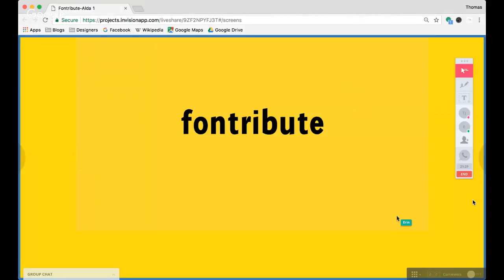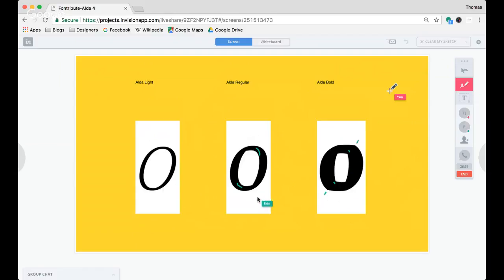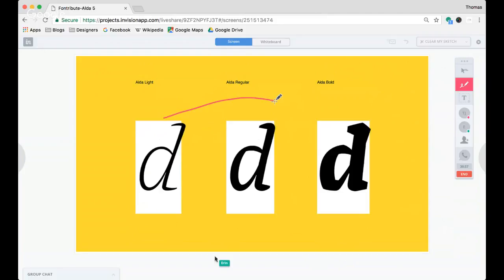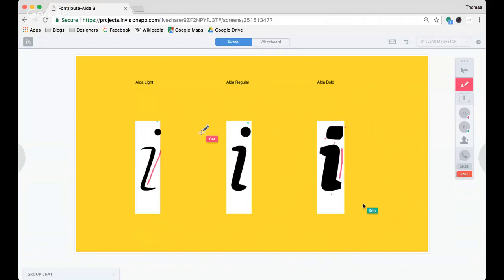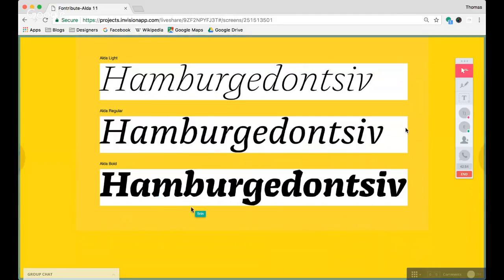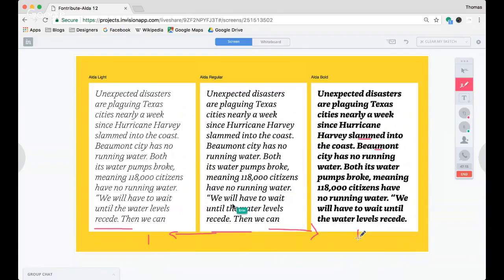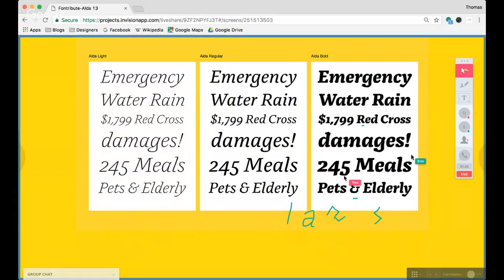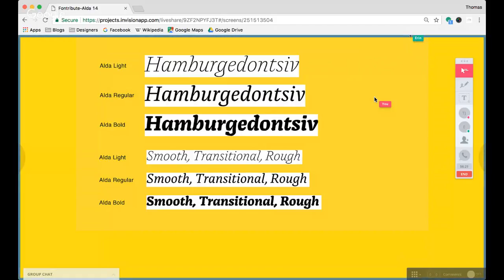Exploring Weights in Fonts: Fontribute of Alda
This week, Erin McLaughlin and Thomas discusses the typographic nuances of Alda from Emigre Fonts